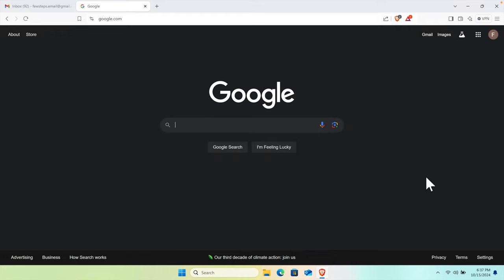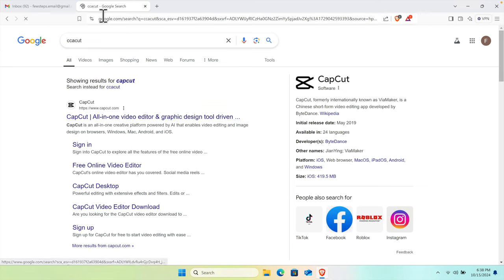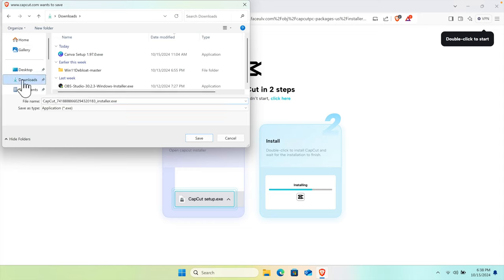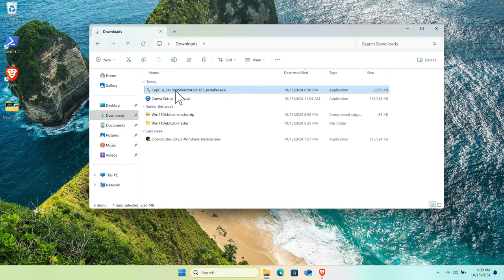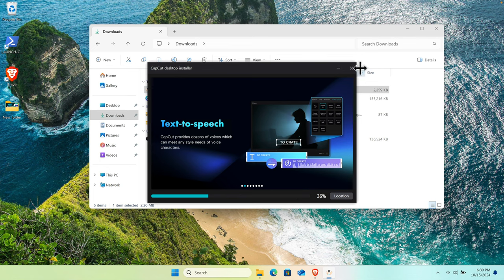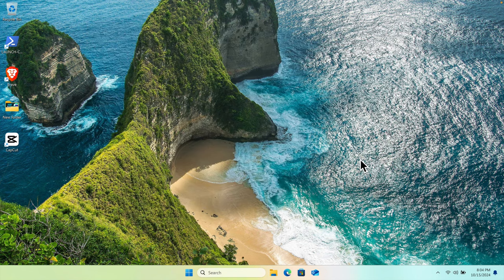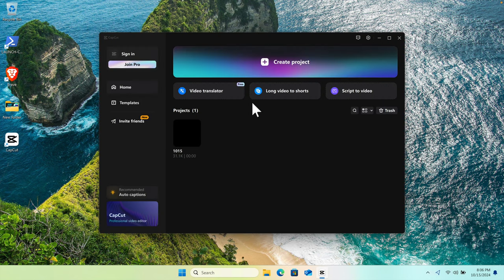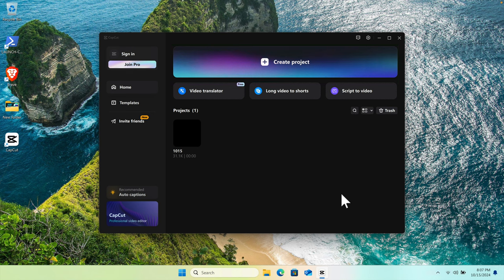How to install CapCut on Windows 11 Completely and Successfully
How to Install CapCut on Windows 11 – Step-by-Step Success Guide!
Want to install CapCut on your Windows 11 PC? In this video, I’ll guide you through every step to install CapCut completely and successfully. From downloading the setup to finalizing the installation, this tutorial will make sure you have CapCut ready to use without any hassle. Perfect for beginners and those looking to edit videos on Windows, CapCut offers powerful features and tools to help you create standout content. Follow along to get CapCut installed on Windows 11 quickly and easily, and start editing like a pro in no time!

Topics covered in this tutorial include:
How to Install CapCut on Windows 11 Completely and Easily
How to Install CapCut on Windows 11 – Full Installation Tutorial
How to Install CapCut on Windows 11: Beginner-Friendly Guide
How to Install CapCut on Windows 11 Successfully!
Complete Guide on How to Install CapCut on Windows 11
Follow This Guide to Install CapCut on Windows 11 Quickly
Easy Steps for Installing CapCut on Windows 11 Successfully
Here’s How to Install CapCut on Windows 11 without Issues
Simple Guide to Install CapCut on Windows 11 for Beginners
Install CapCut on Windows 11 in Minutes – Full Guide
Your Guide to Install CapCut on Windows 11 Easily
Full Walkthrough on Installing CapCut on Windows 11
Step-by-Step Tutorial: Installing CapCut on Windows 11
Learn How to Install CapCut on Windows 11 Successfully!